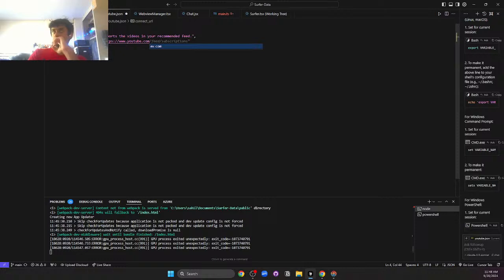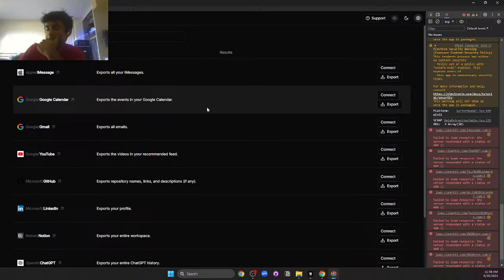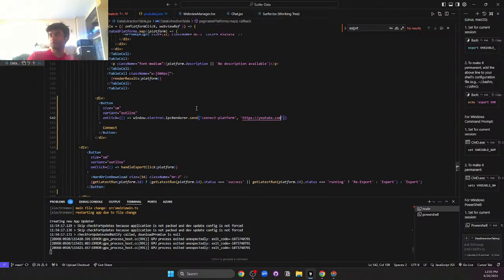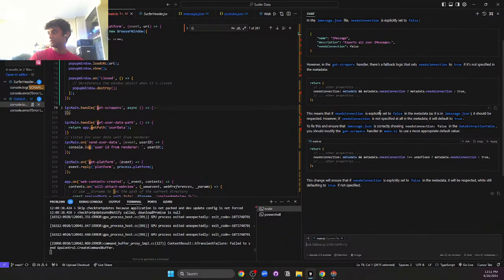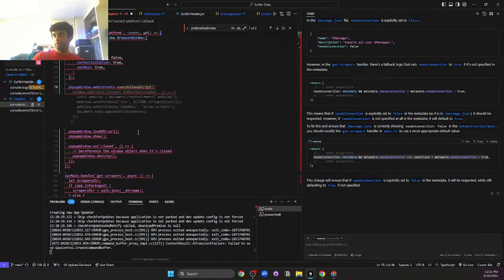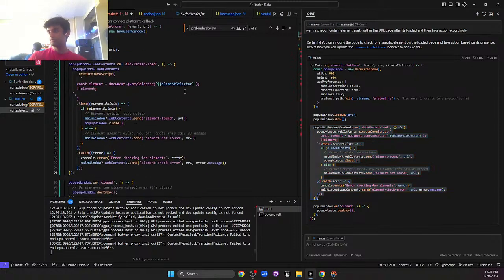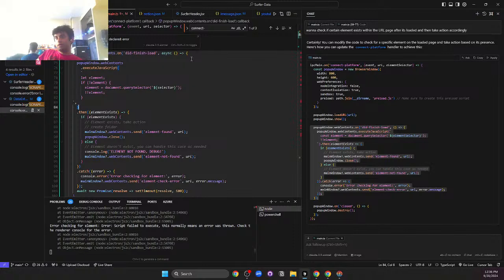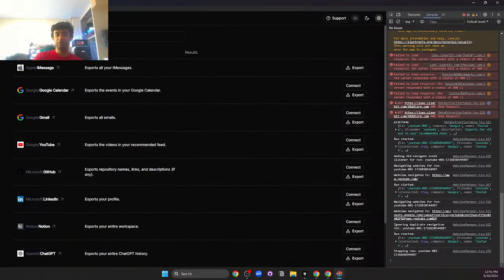Redoing auth because I hate myself